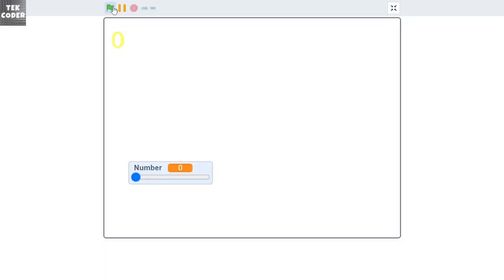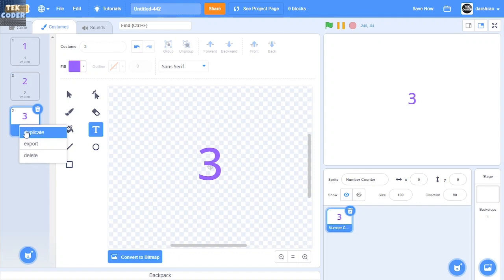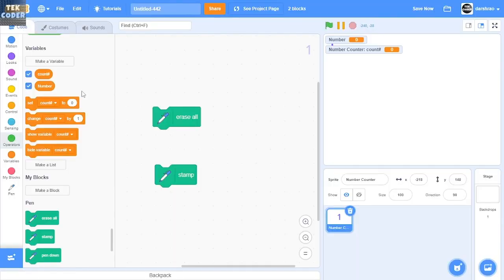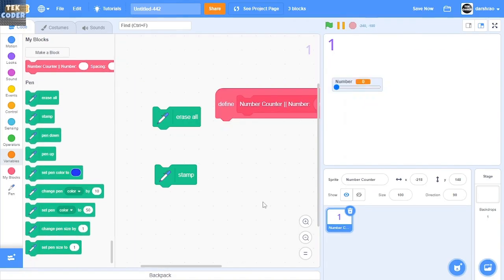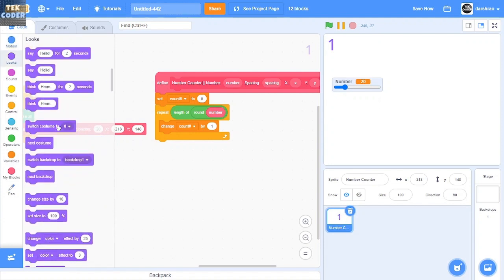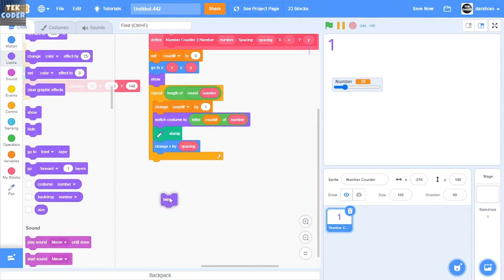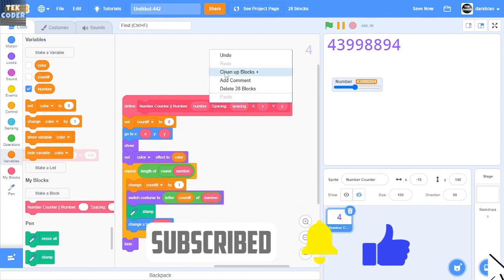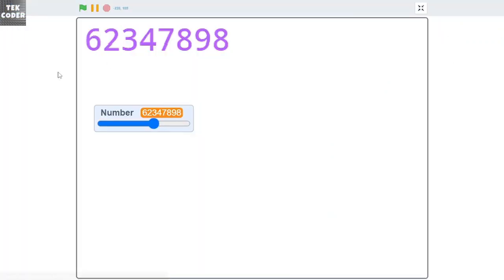How to create EPIC Number Counters in Scratch! || Using Pen Extension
Hello everyone! In this video I will be showing you how to create a number counter in scratch using pen extension! It can handle UNLIMITED digits!!

TIMESTAMPS:
0:00 Intro
0:53 Creating The Digits
2:15 Getting the PEN Extension
2:40 Essential Variables
3:29 Creating Main Block
4:35 Scripts Setup
4:50 Values For Number Counter Block
5:21 Digit Creation
5:59 Digit Switching & Stamping
7:00 Spacing & Positioning
7:18 Original Sprite VS Stamped Sprite
7:31 Running the Number Counter
7:55 Number Counter Range
8:06 How to add COOL effects to the Number Counter
9:25 Important Note
10:14 Outro